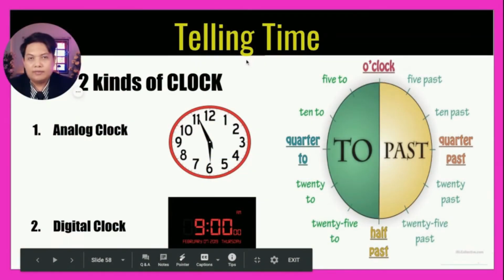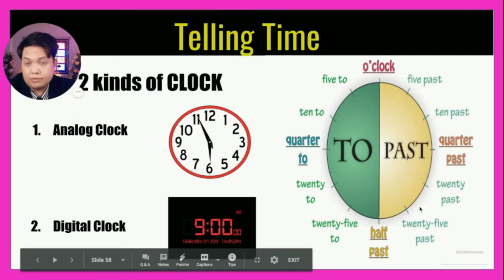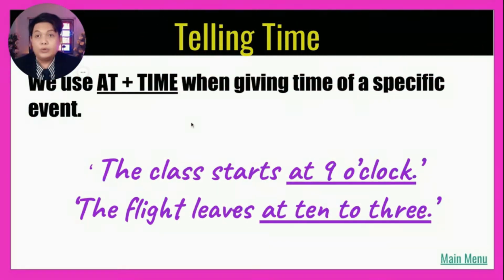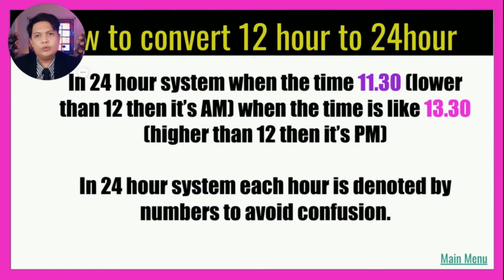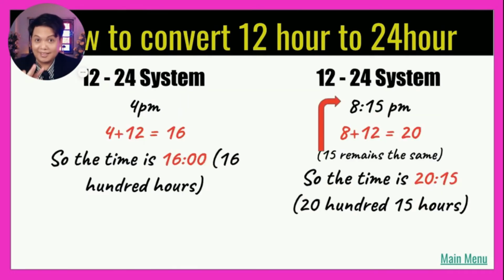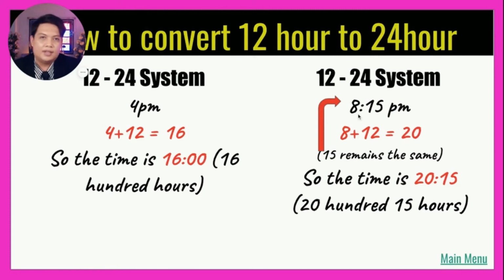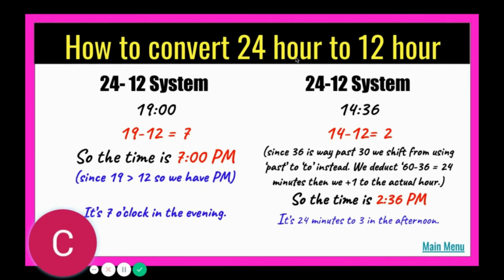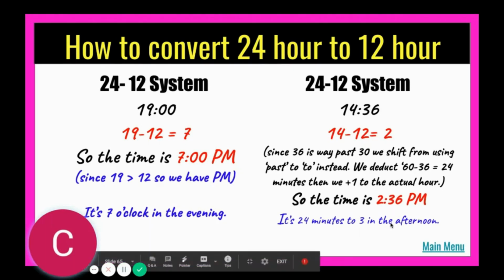FOE (EN21101) How to Tell TIME?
Reviewer for Final Test. Enjoy watching guys!